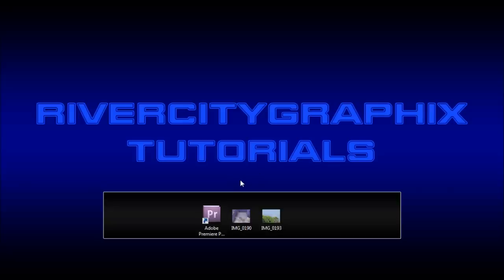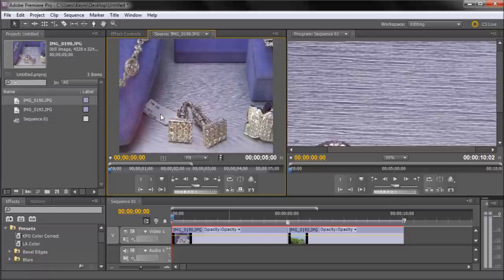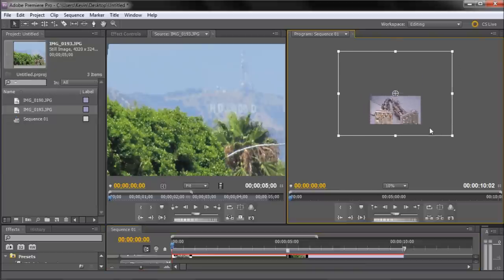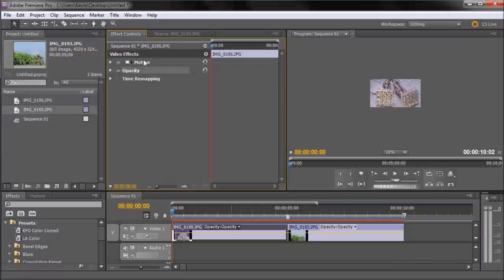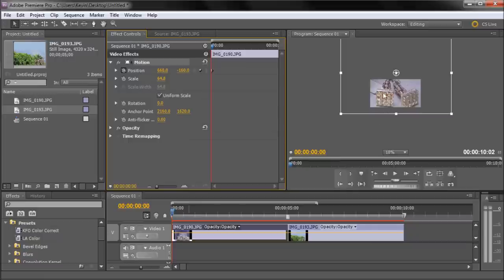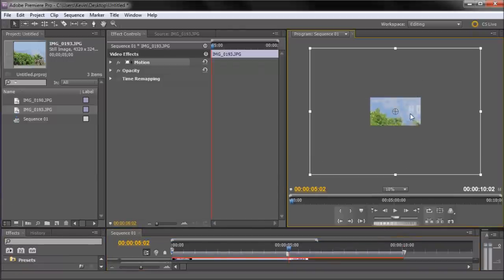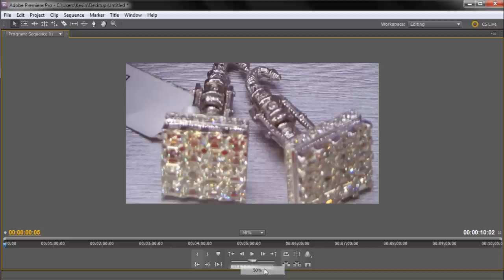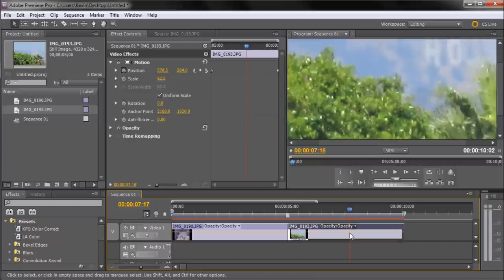Premiere Tutorial: Animate Objects ( Images, Text, and Video) -HD-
In this tutorial, you will learn how to animate objects in Adobe Premiere CS5.